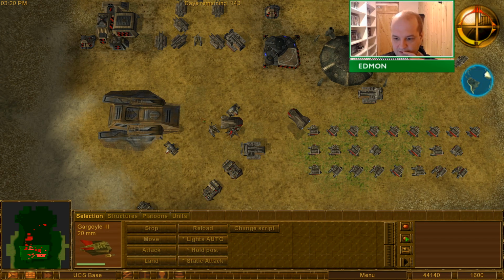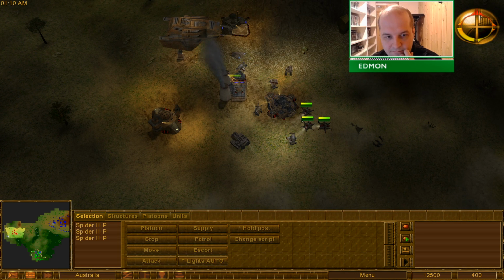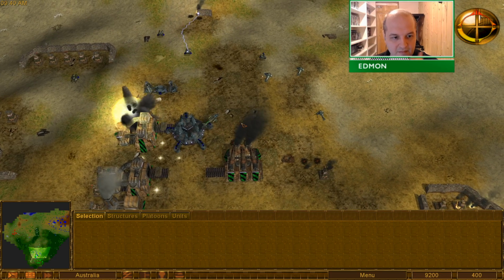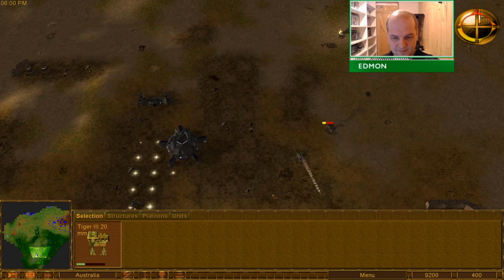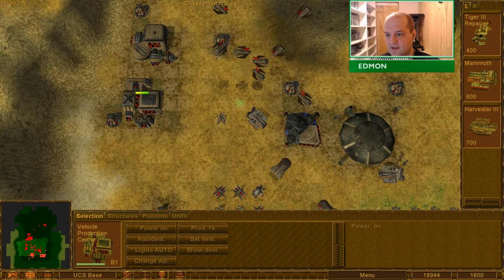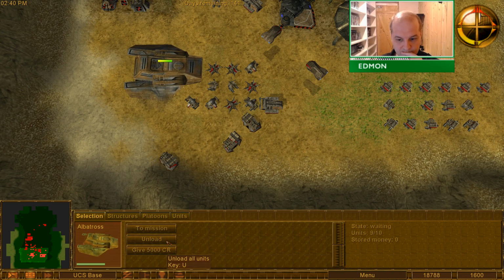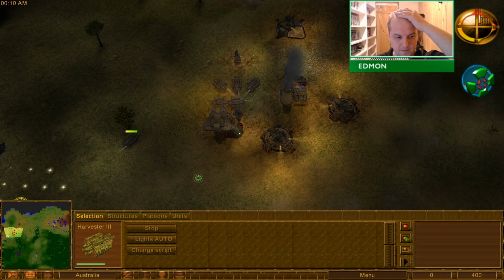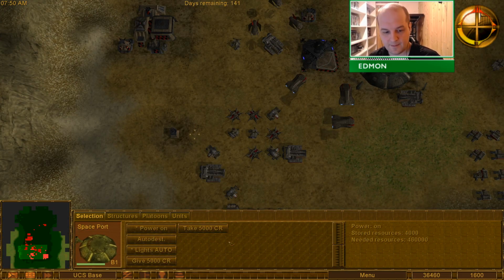Earth 2150 - UCS Hard Campaign - Episode 11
Earth 2150 is a game where you have to escape the earth before a self-made climate catastrophe consumes the world. It comes right after Shattered Union in games that had a laughable story at the time, but make us deeply uncomfortable now...